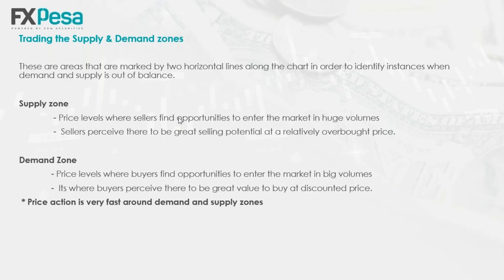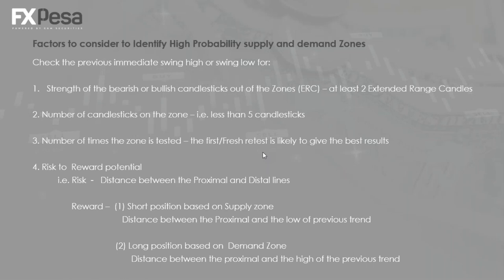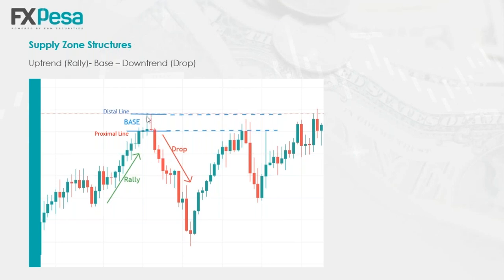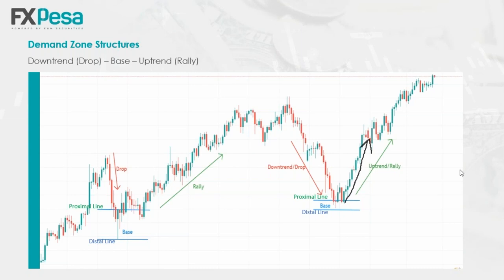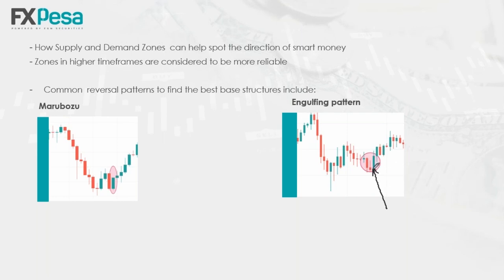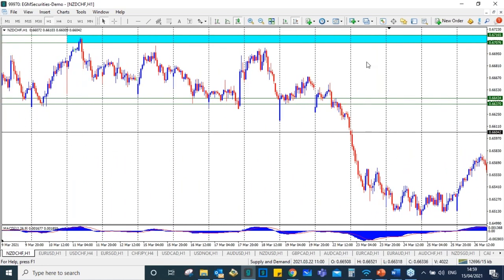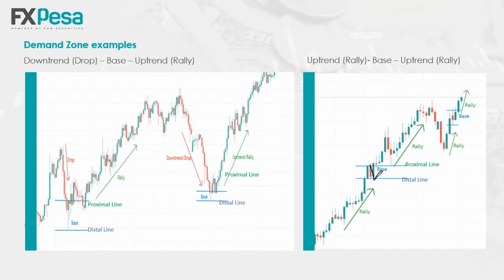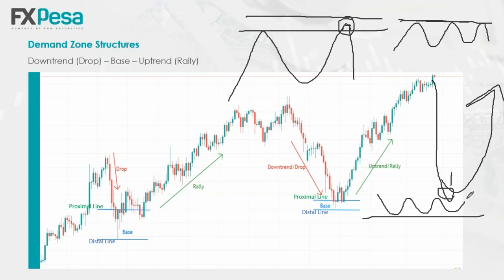Trading the supply & demand zones in global online trading | FXPesa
Learn what supply and demand zones are and how to spot them in the charts, key terms used in supply zone and demand zone trading, factors to consider to identify the high probability supply and demand zones and much more in this video.